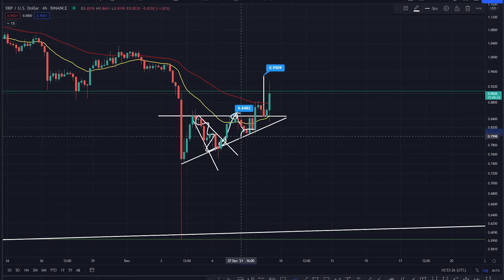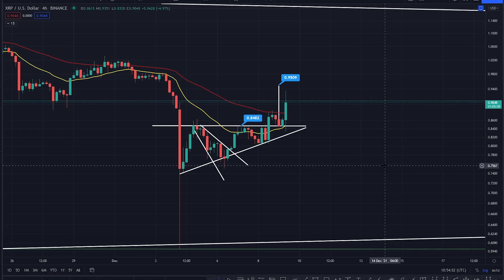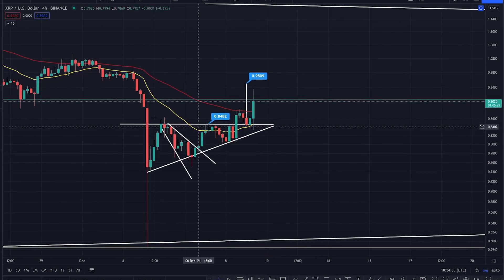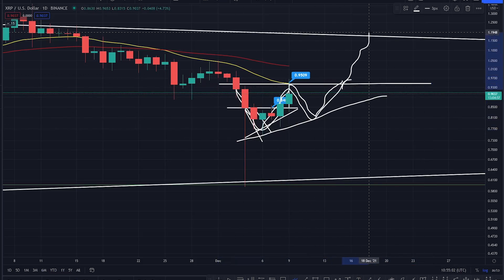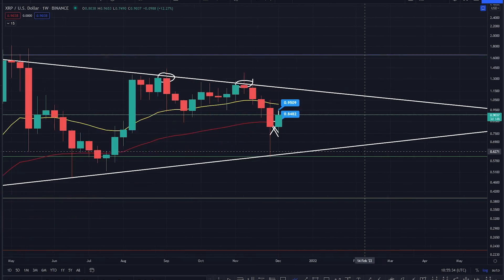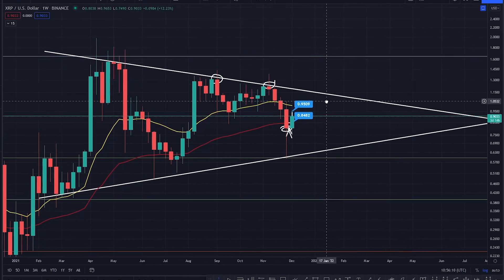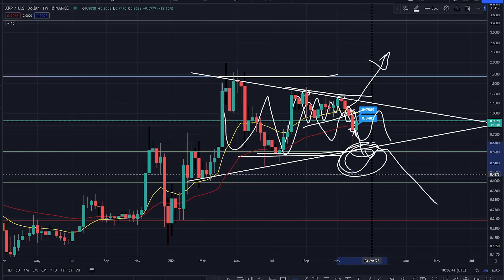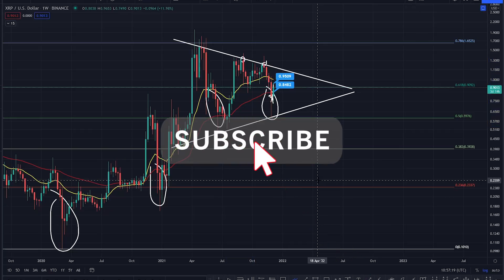MY TARGETS! - XRP DAILY ANALYSIS - RIPPLE XRP PRICE PREDICTION - RIPPLE XRP 2021 - RIPPLE ANALYSIS